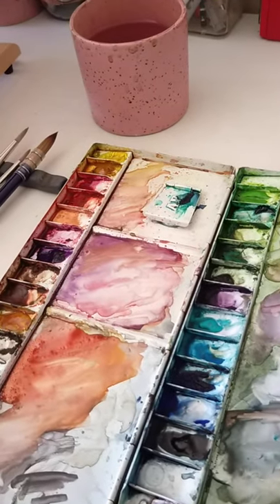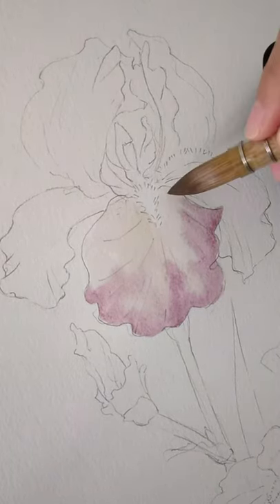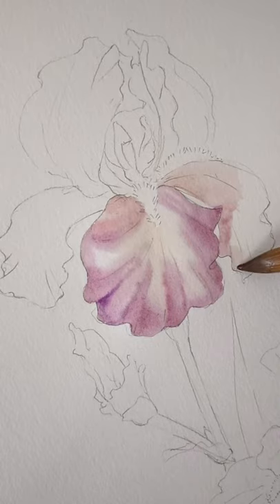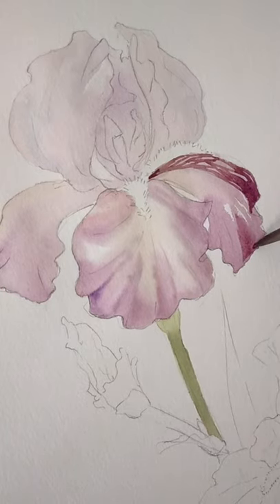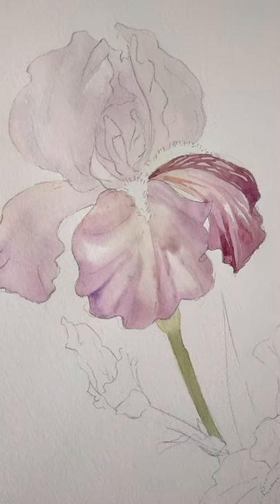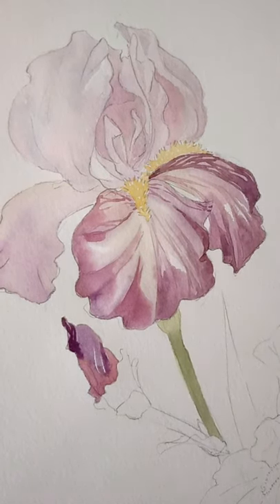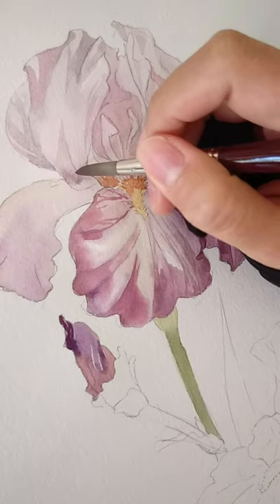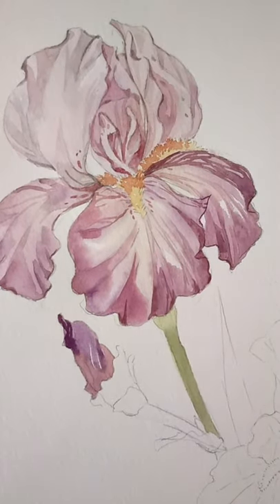How to paint an iris with watercolour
A step by step tutorial on how to paint a beautiful iris with watercolour.

Tools using in this video:
Paper: 240gsm, Acid-free paper. Francheville Sketch And Watercolour Art Pad White
Brushes:
554 Julie Goldspink Mop Size 6 Synthetic No.2
Robert Wade 970 Taklon Round Brush No.6 & No.8